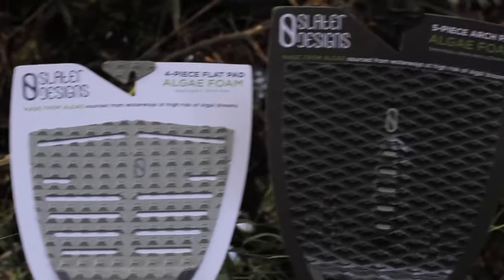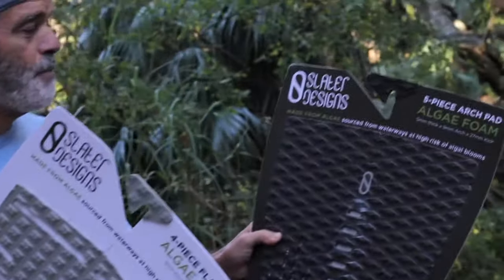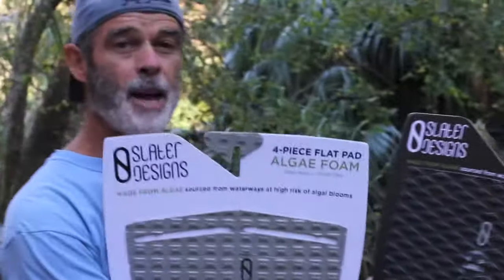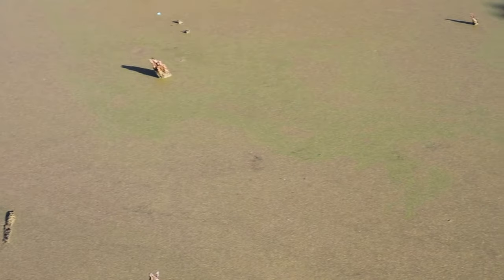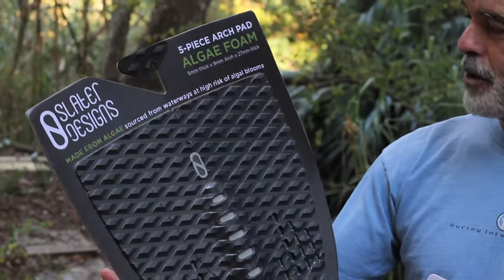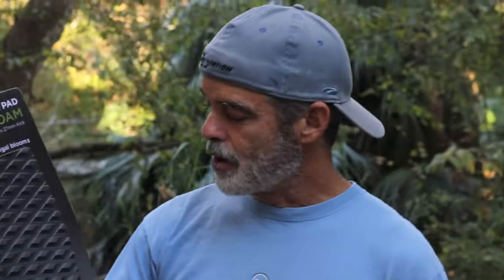Slater Designs Algae Bloom Traction Pads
By riding this pad you are literally helping to make the world a cleaner place.  “I’m excited to bring a product to market that not only feels better than the pads I’ve used in the past, but actually helps improve the quality of our water ways.” - Kelly Slater